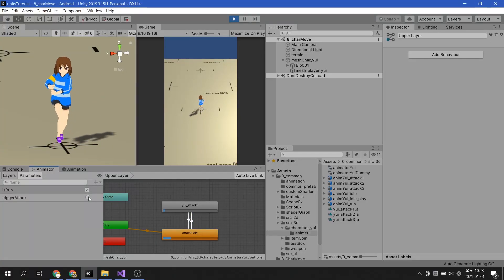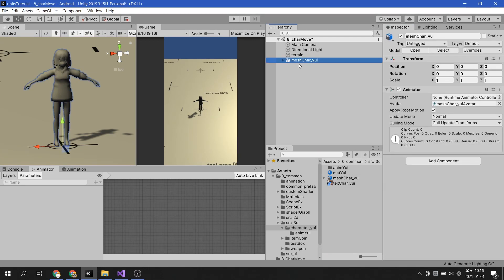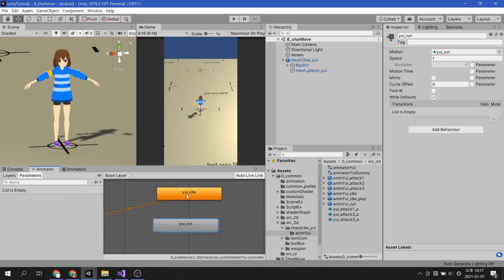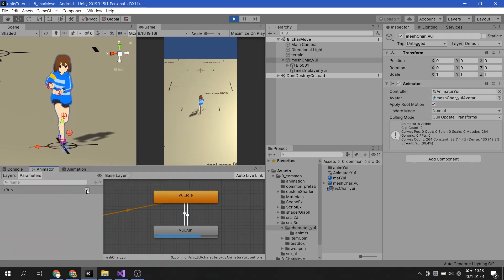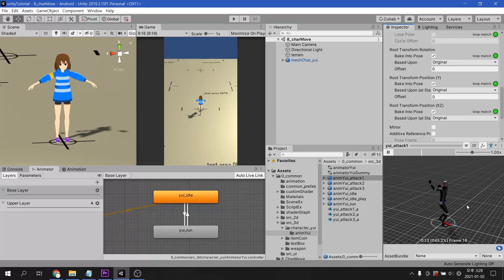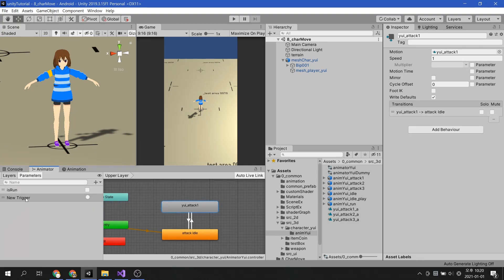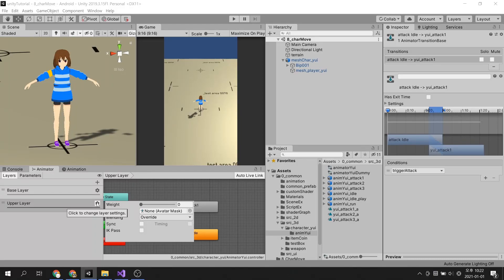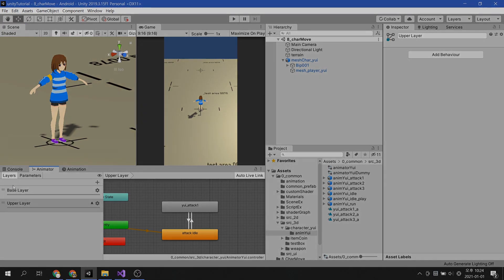Unity Character Animation Setup : Transition and Blending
This video shows how to set up transition and blending for the character animation

You will learn about :
1. animation transition conditions
2. layer weight and blending option